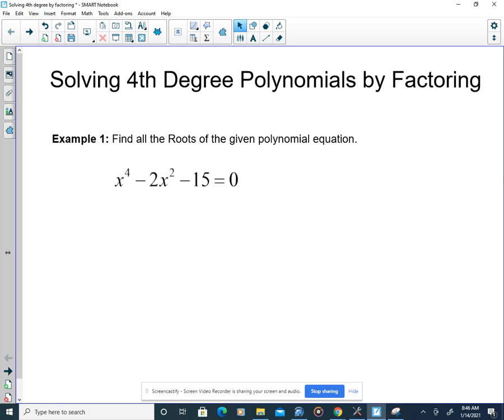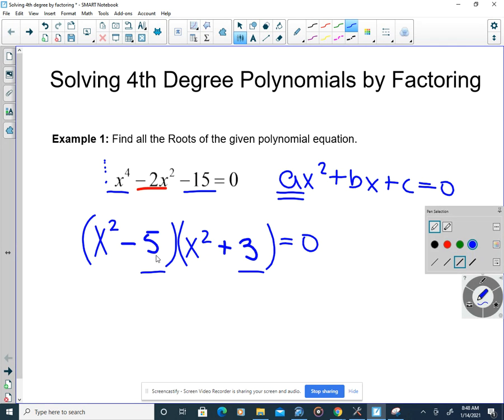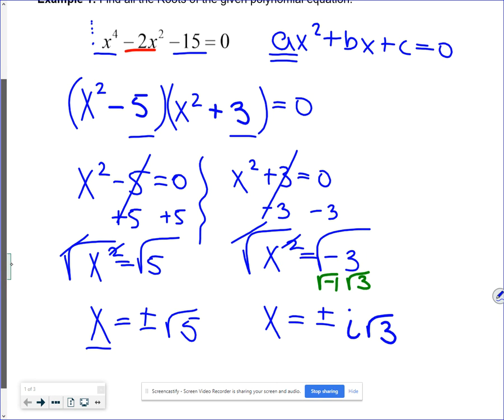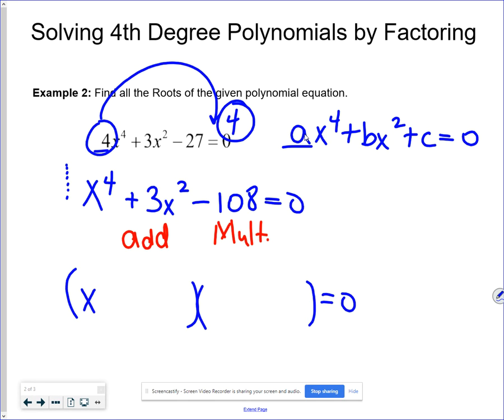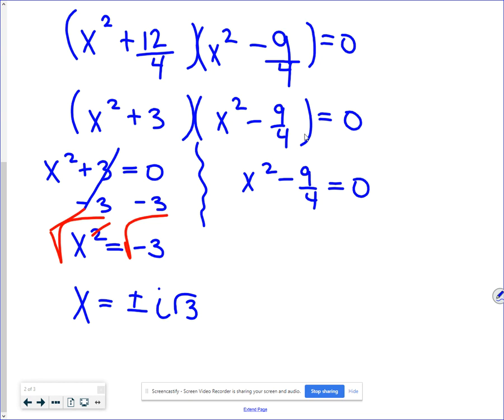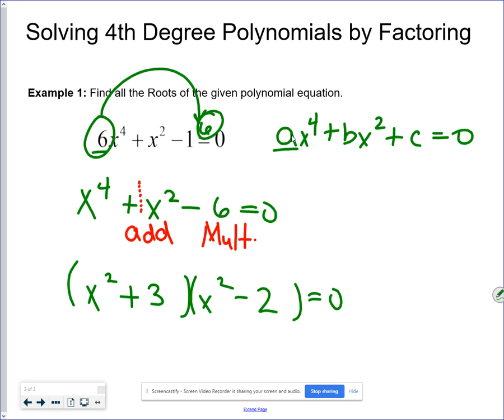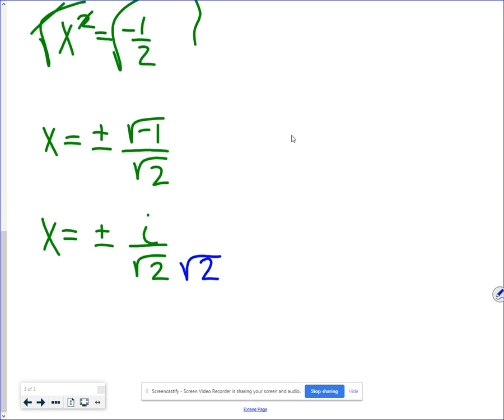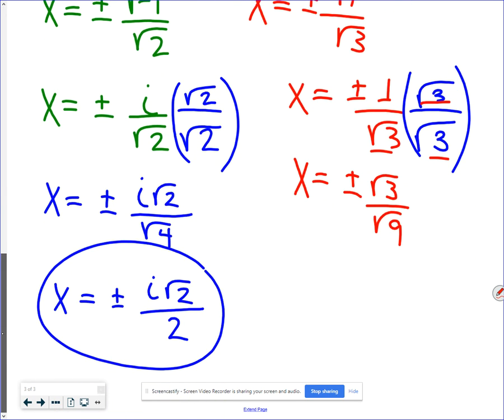Solving 4th Degree Polynomials by Factoring